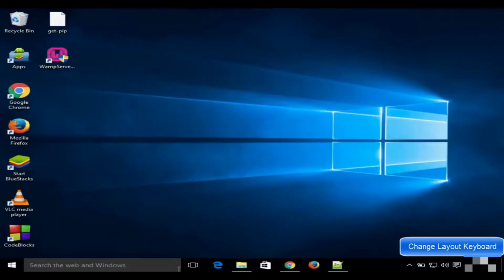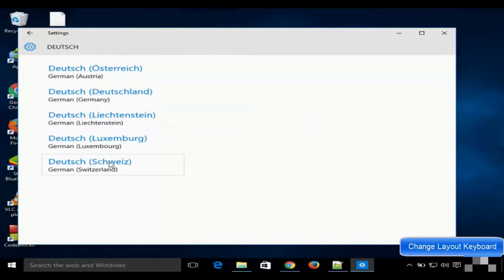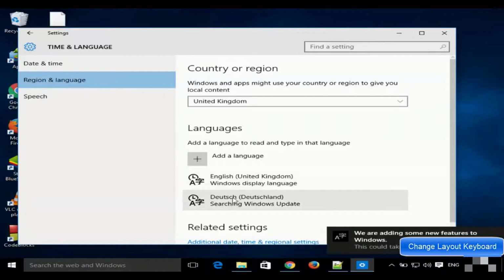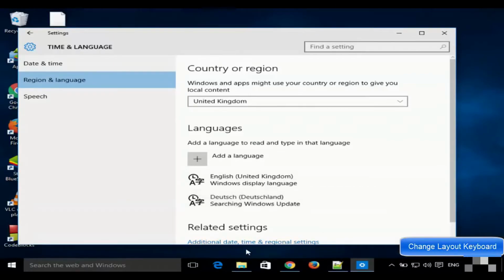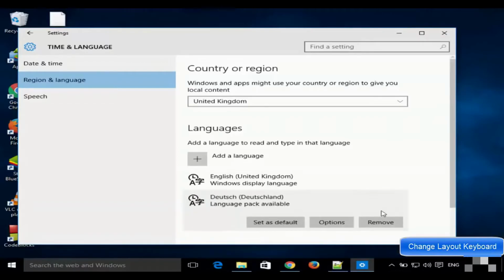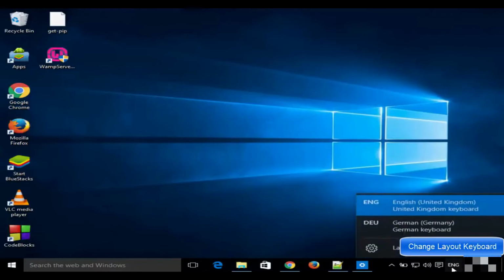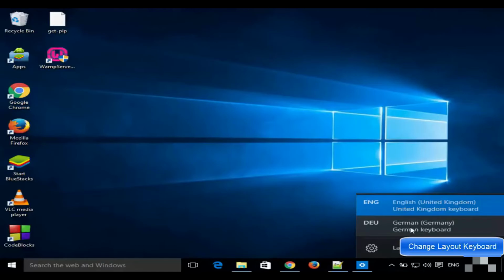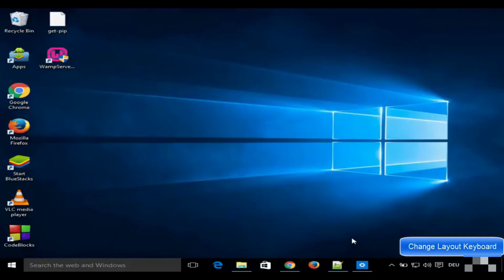कीबोर्ड लेआउट को कैसे बदलें Win10. How to Change Keyboard Layout Win10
Detox Phoenix

How to Change Your Keyboard Layout in Windows 8 or 10
Windows 10 New Keyboard Options Available
Keyboard language keeps changing in Windows 10
Searches related to Windows 10 How to change layout keyboard
windows change keyboard layout shortcut
change keyboard layout windows 8
how to change keyboard layout in windows 7
how to change keyboard layout in XP
how to switch to french keyboard in windows 7